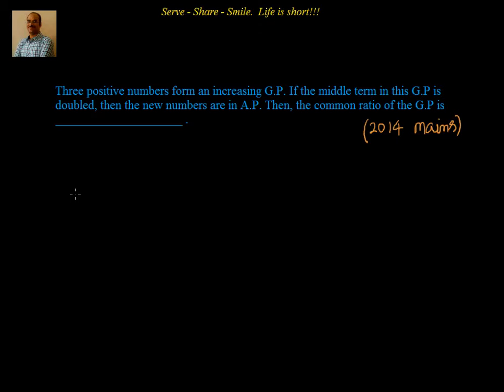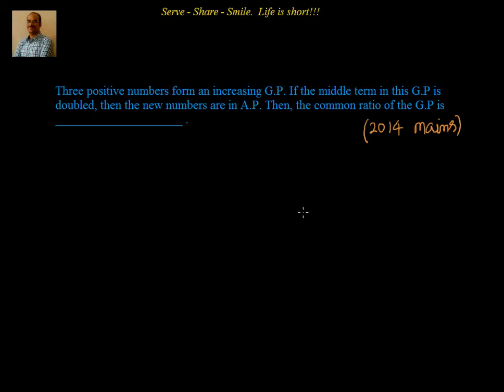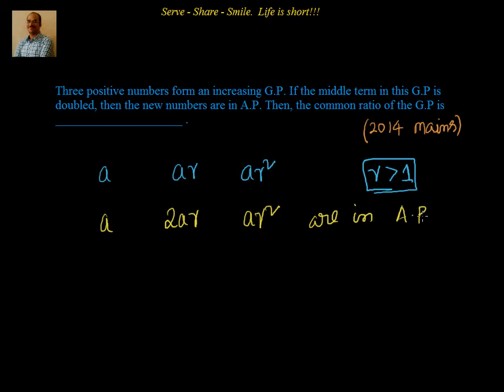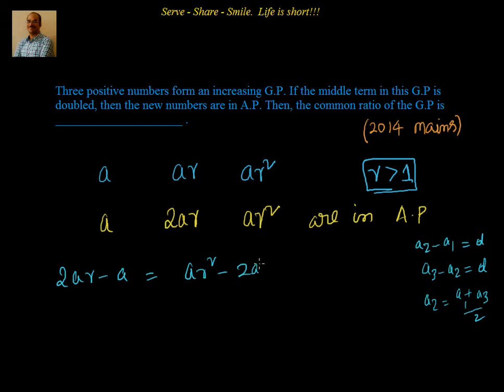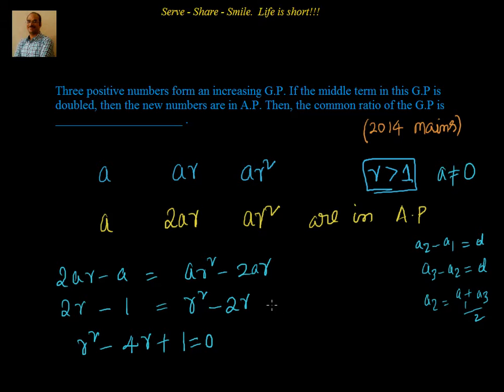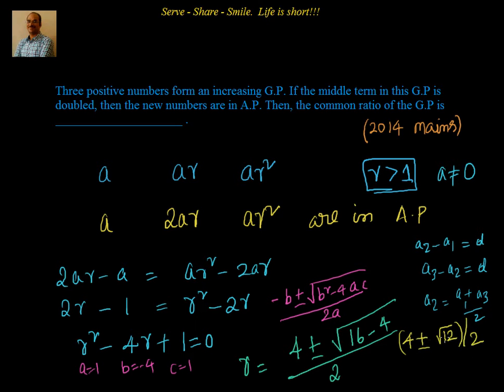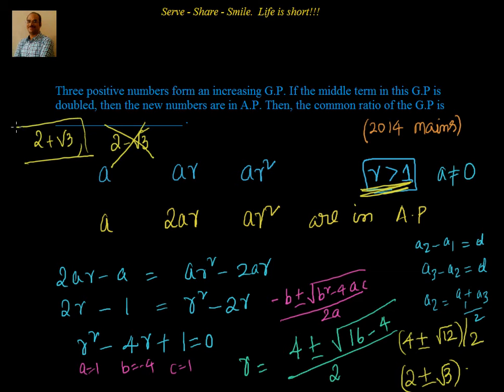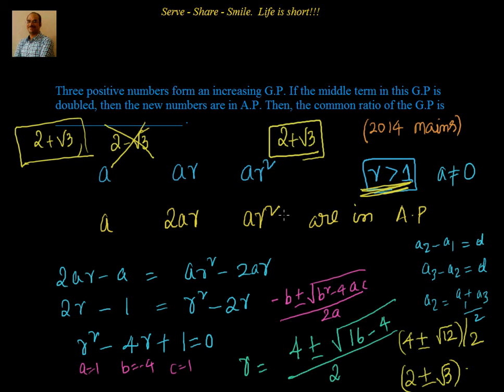Sequences and Series : IIT 2014 main question - 2016 Aug 14th